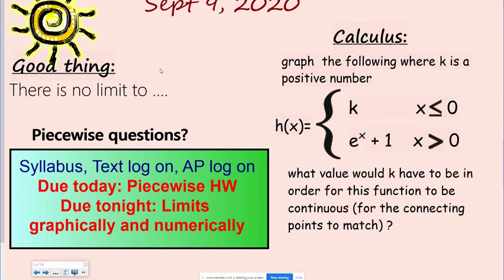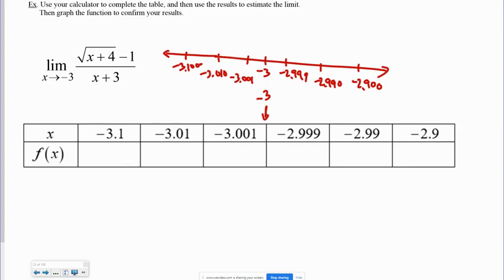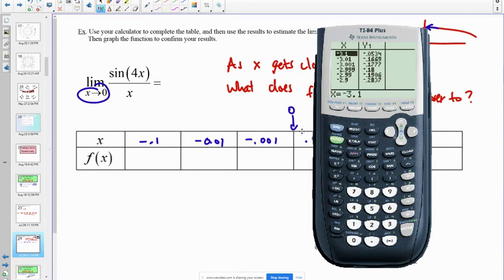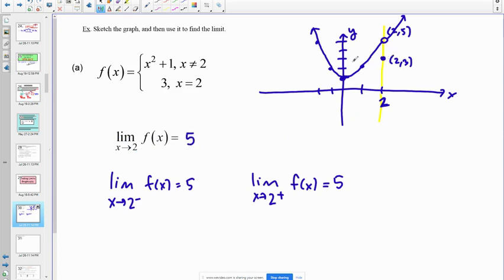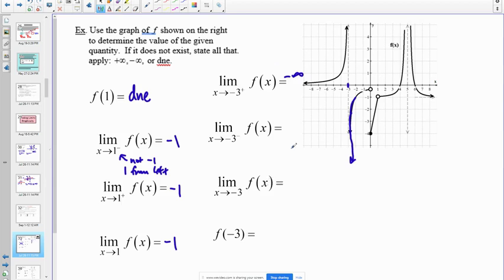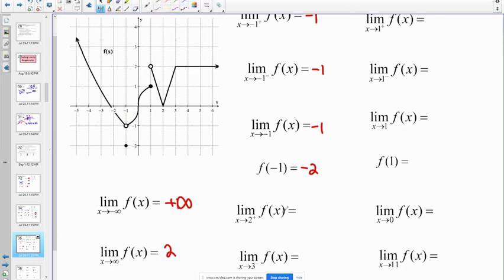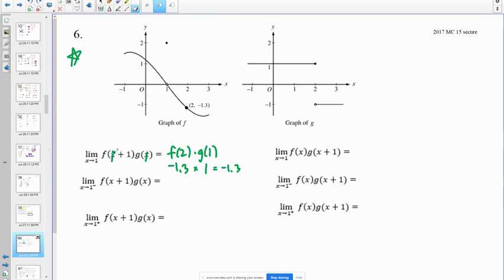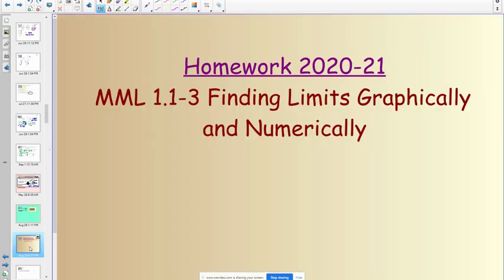02 Finding Limits Graphically and Numerically